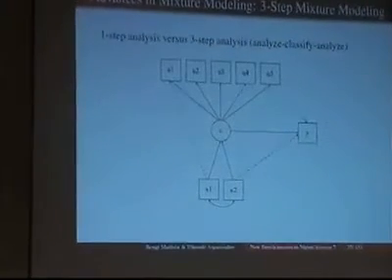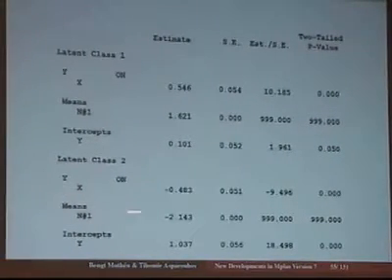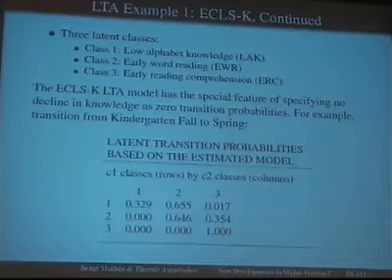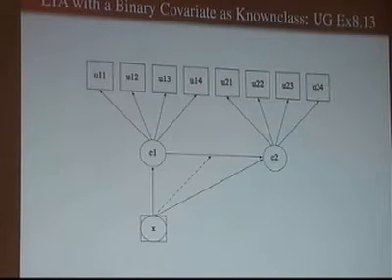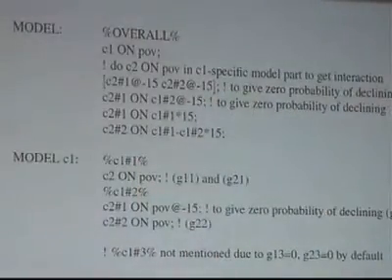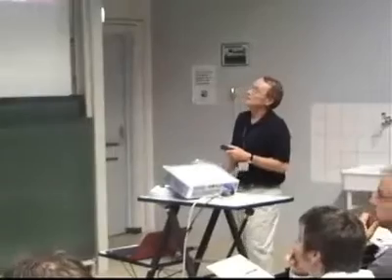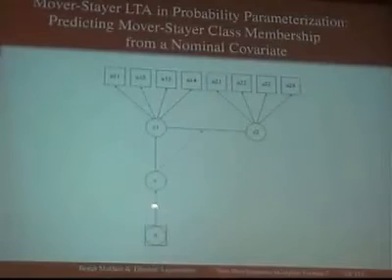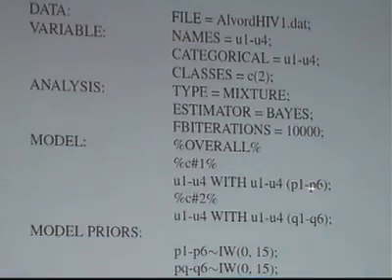Lecture 5 - 2012 Dutch Mplus Users Group V7 Workshop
Lectures given by Bengt Muthén and Tihomir Asparouhov between 27th and 29th of August 2012 as part of the three week Mplus summer school event.